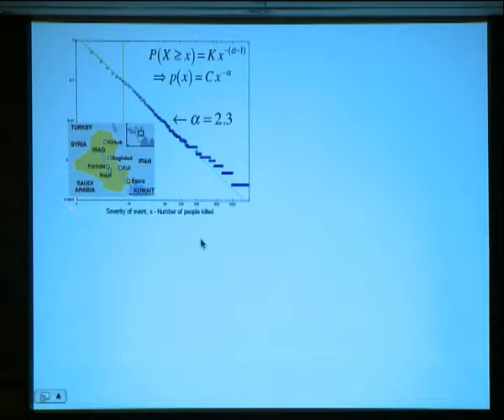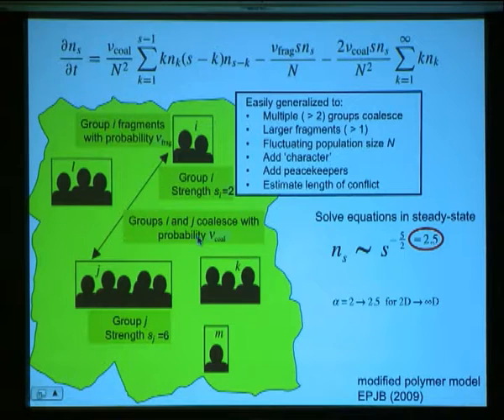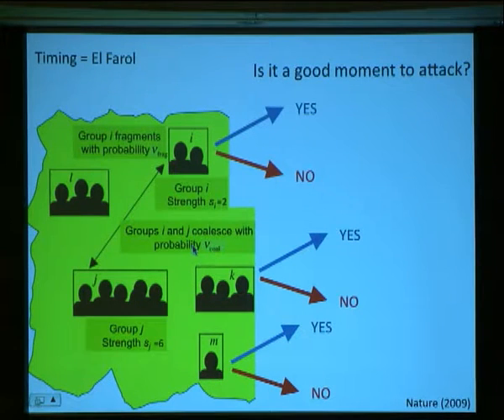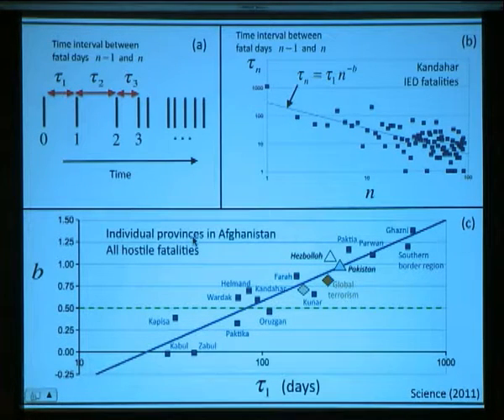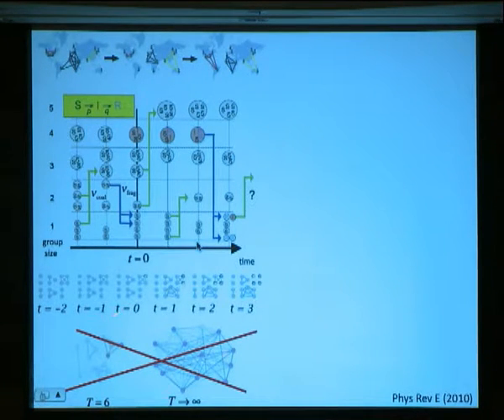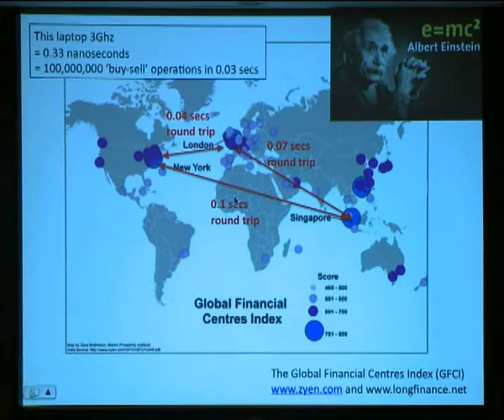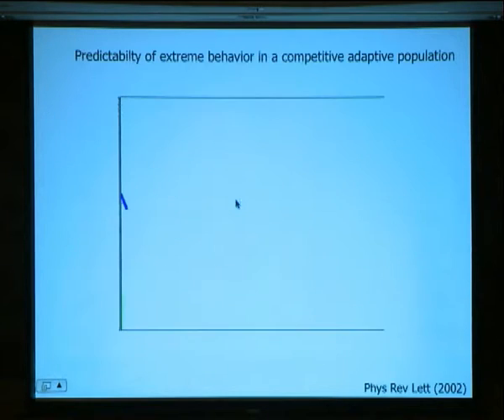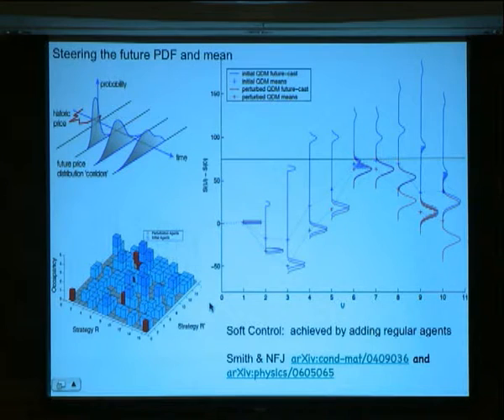Workshop: Complexity Methods - Neil Johnson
Speaker: Neil Johnson
Professor, Department of Physics, University of Miami

Abstract: QUANTIFYING FUTURE CONFLICTS, TEERORISM AND FINANCIAL MARKET VOLATILITY: DIFFERENT PROBLEMS, SAME COMPLEXITY MODELS
There are plenty of urgent national and international threats that might potentially benefit from Complexity Science, in order to assess and quantify their future risk and likely evolution. But what, if anything, can Complexity Science actually deliver? What is the game-changing 'take-away' for practitioners and policy-makers? Looking beyond the hype, Complexity Science needs to move beyond providing yet another verbal analogy to physical or biological systems, or arbitrary screen-shot from yet another idiosyncratic computer simulation. For example, the number of candidate complexity models of financial markets has exploded in the past decade -- and looking across the computational, mathematical and social sciences, so has the number of descriptions of human conflict and terrorism. Indeed, it is now a significant challenge for any researcher (let alone graduate student) to translate between the various candidate models, compare their respective assumptions, and know which is better and for what reason. The natural tendency is therefore simply to create yet another new model, leading to further model proliferation.

So has Complexity Science lost the plot? In this talk, I try to reverse this model proliferation by addressing a number of quite different societal threats using a common 'bare-bones' complexity model which mimics features of human grouping dynamics and decision-making. I will then compare its predictions to state-of-the-art high frequency data from the real-world domains of human insurgency, global terrorism, massively multiplayer online role-playing games (e.g. World of Warcraft), urban street gangs and cyberattacks -- also in the financial domain, I will use it to examine the murky subsecond world of algorithmic trading which occupies 70% percent of all financial trades, is openly blamed in the media for flash-crash phenomena, but where the future risk has not yet been mitigated or regulated because of a lack of reliable models.